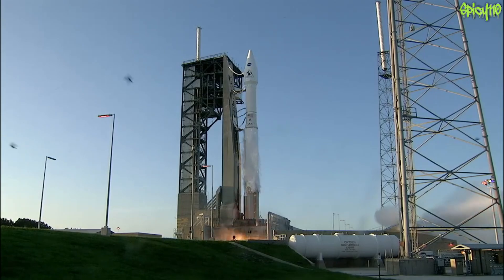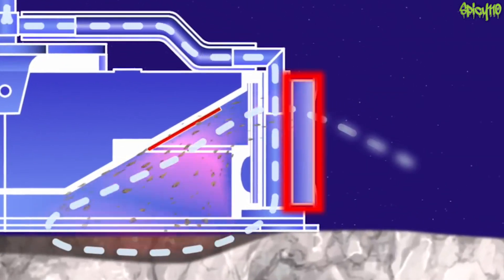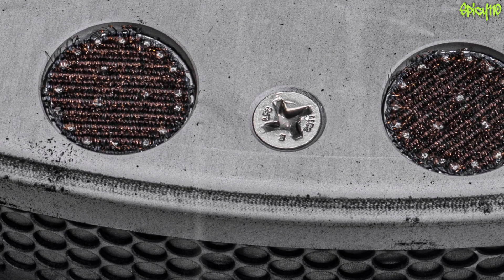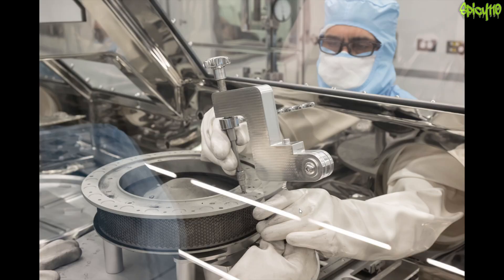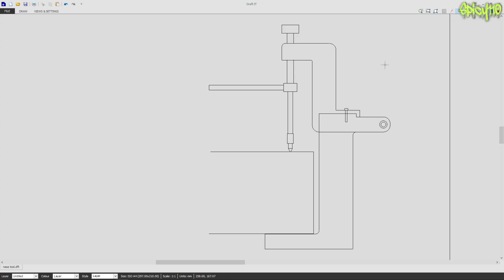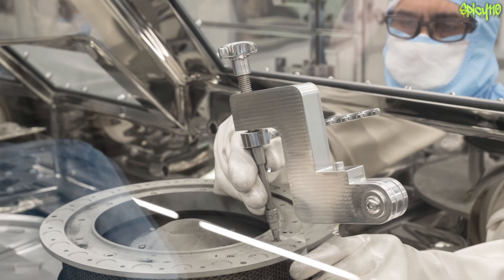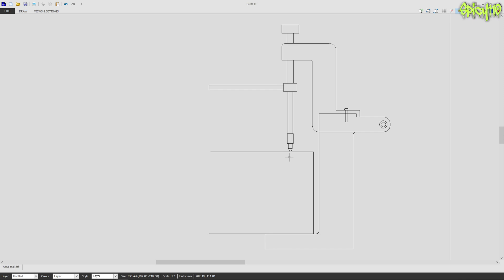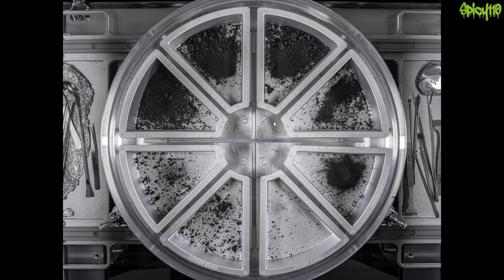The Custom NASA Tool That Saved The OSIRIS-REx Mission!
OSIRIS-REx was a mission to visit, map and receive a sample of the asteroid known as Bennu.
This mission started in 2016 and we only got to open that capsule in 2024. Two of the screws holding the sample container could not be undone causing a relay and a tool needed to be made. This of all things was REALLY interesting to me. In this video I will show you the toll they came up with and how it works, the best I have been able to work out.